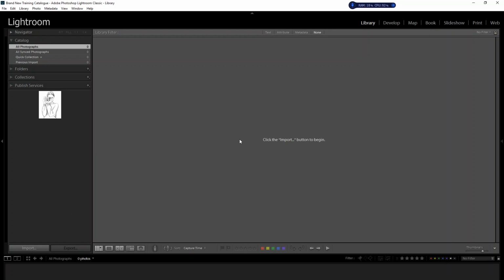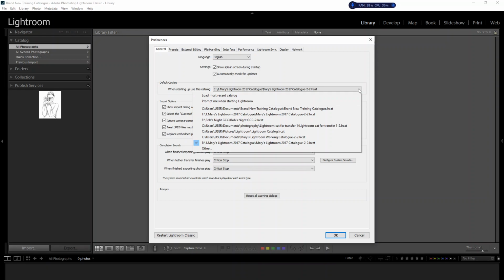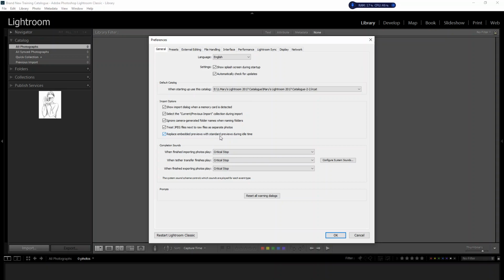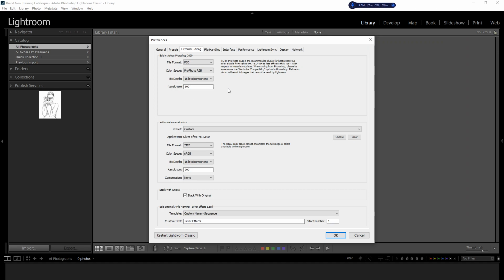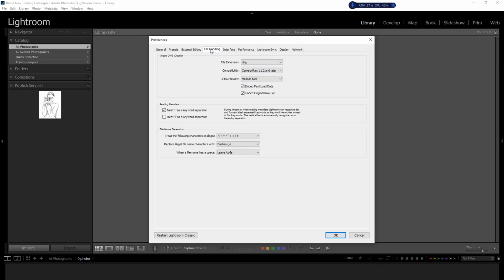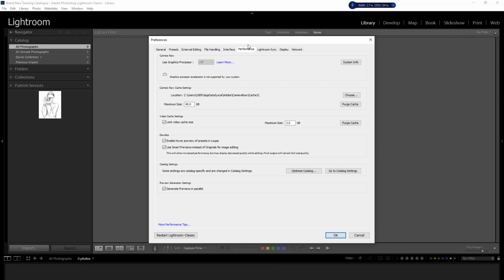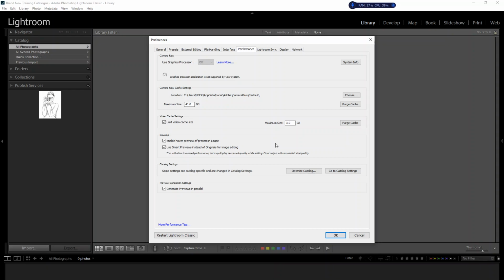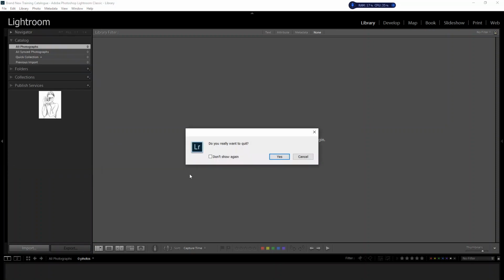Lightroom Classic - How to set up your preferences #1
This tutorial will help you set up your preferences in Lightroom Classic so it will operate to suit your needs. I will do a further tutorial on how to set your catalogue preferences which are separate to the Lightroom preferences.